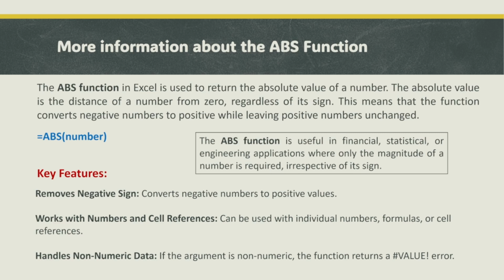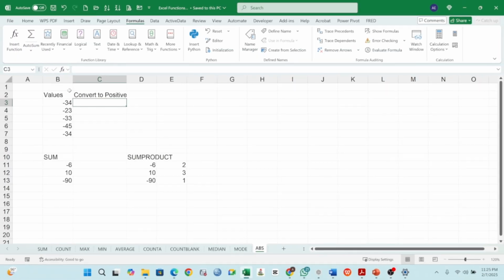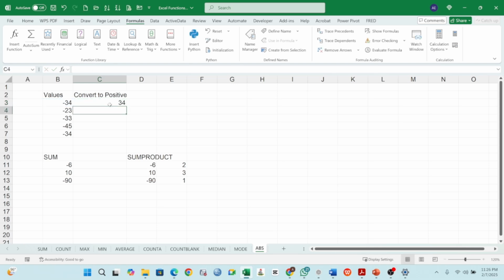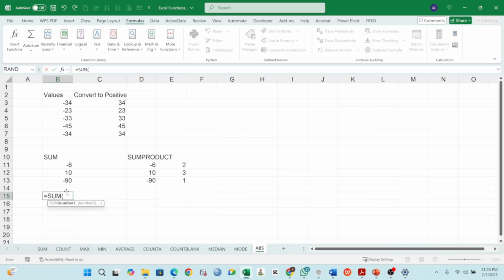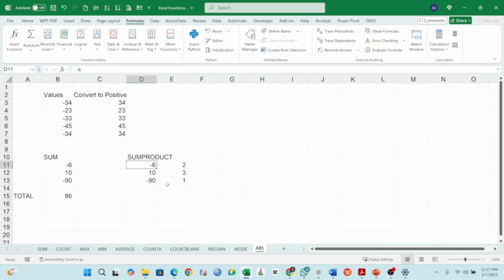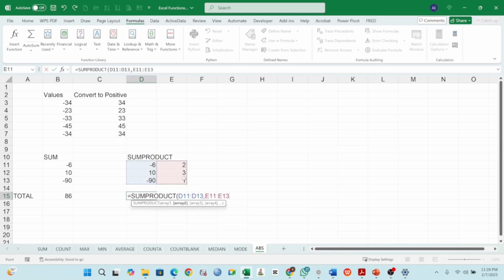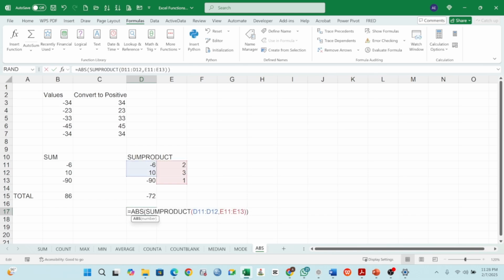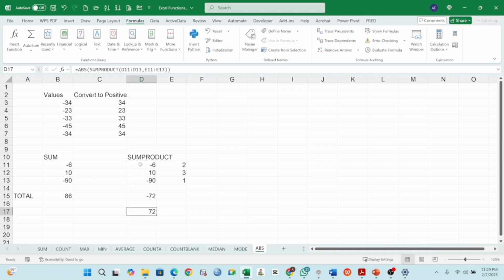The ABS Function Explained!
📌 The ABS Function in Excel – Explained! 🔢

Need to find the absolute value of numbers in Excel? The ABS function removes negative signs and returns the positive value of any number, making it useful for financial modeling, data analysis, and error corrections.

📌 What You’ll Learn:

✔ What the ABS function does and how it works.
✔ How to use ABS for calculations involving negative numbers.
✔ Step-by-step examples of using ABS in Excel formulas.